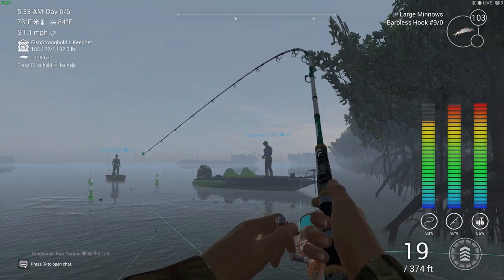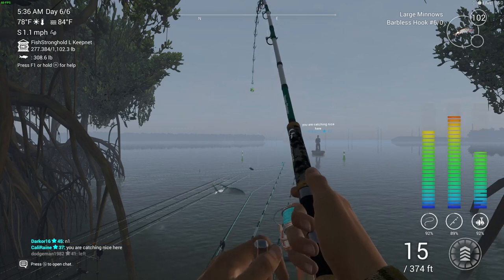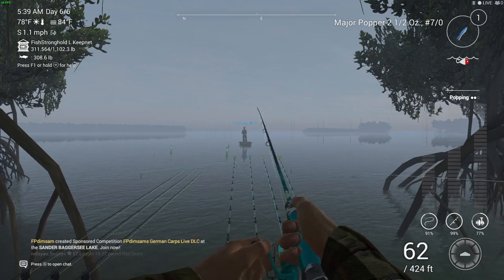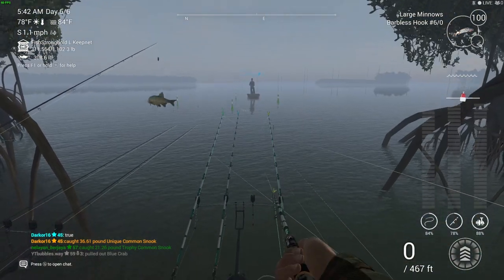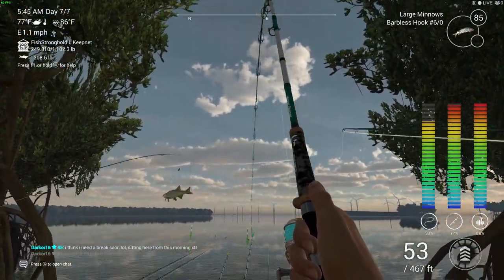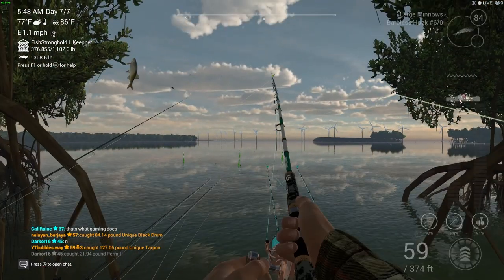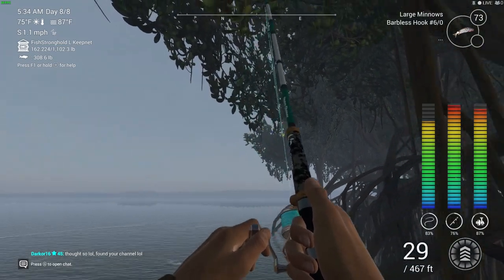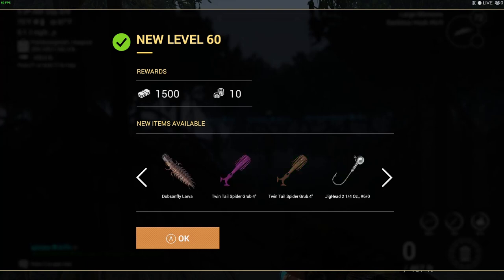Fishing planet HITTING MAX LVL